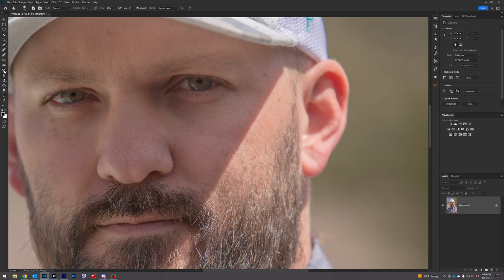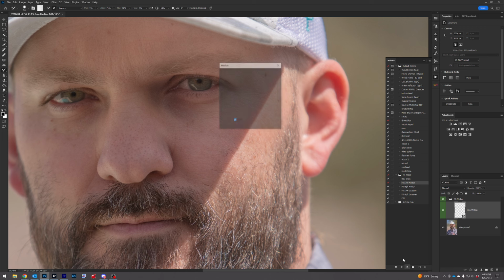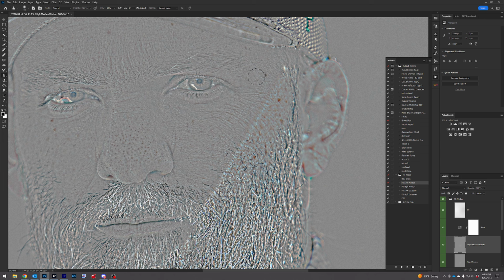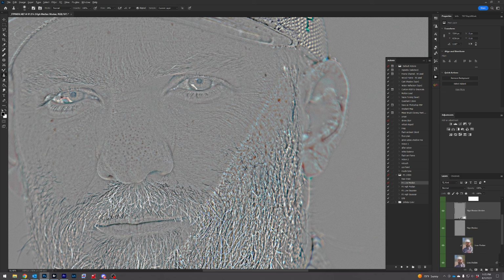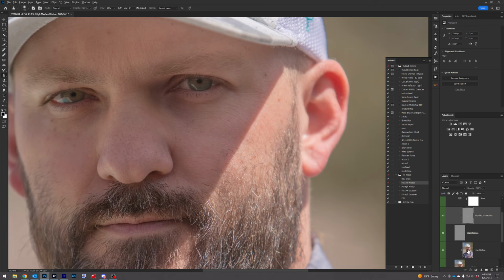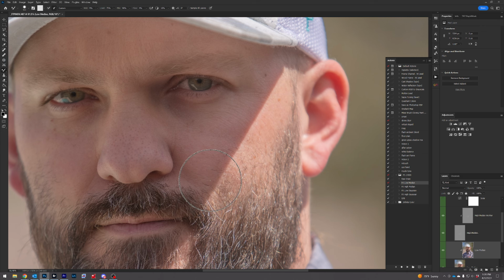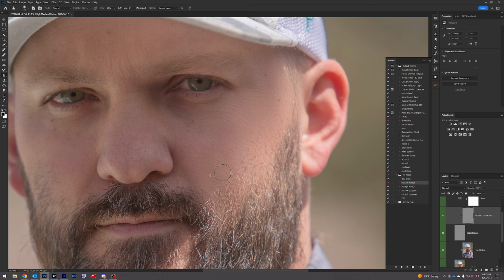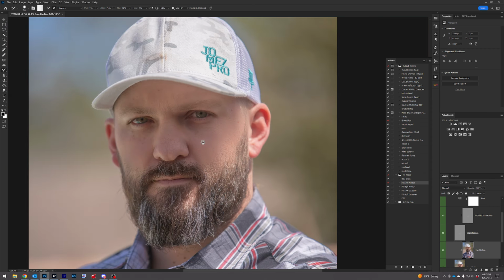Frequency Separation vs Brush Mixing | Which Actually Works?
This photoshop tutorial demonstrates an effective photo editing technique using frequency separation for natural skin refinement. We'll explore how to achieve smooth skin in adobe photoshop, avoiding common pitfalls with standard brushes. This retouching tutorial focuses on the 'FS 2.0' method, ensuring your image editing retains texture and realism.